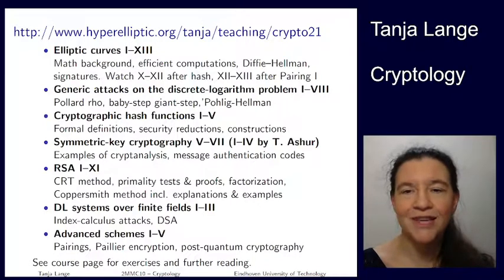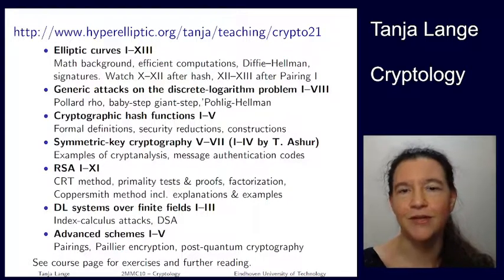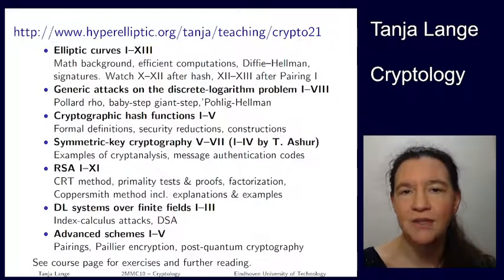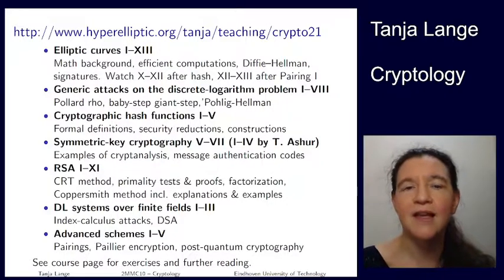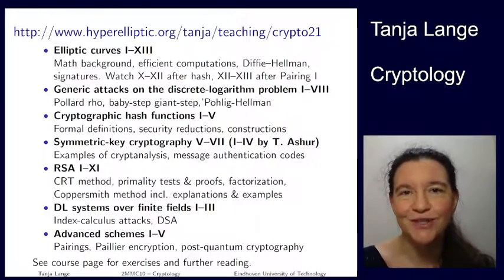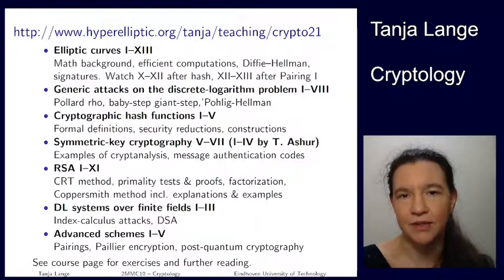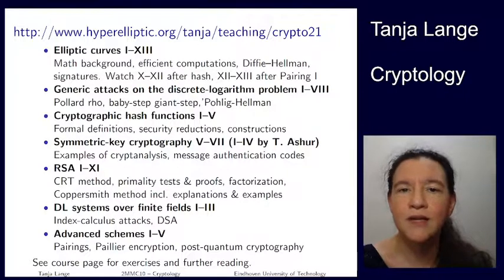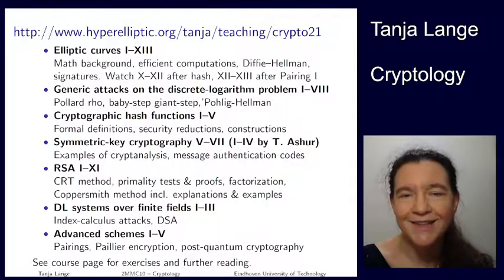Pitch for Cryptology course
This is the channel for the course 2MMC10 - Cryptology at Eindhoven University of Technology.